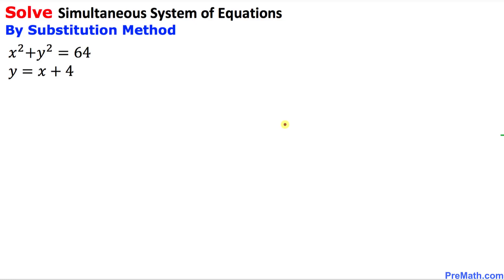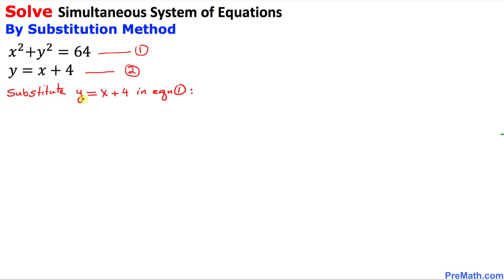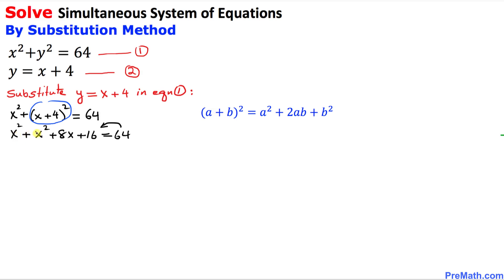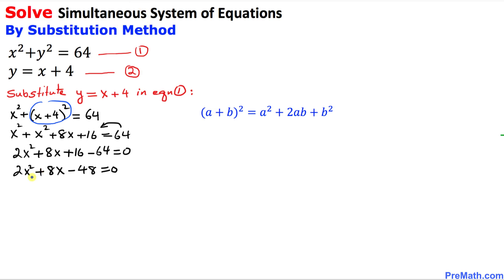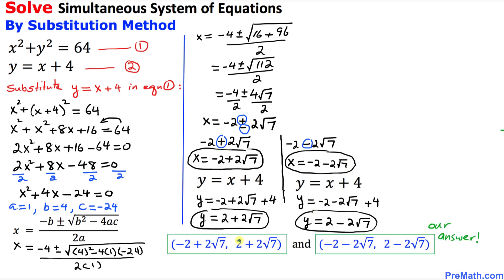How to Solve a Simultaneous System of Equations | EASY Substitution Method!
Learn how to solve a simultaneous system of equations when one equation is quadratic and the other is linear. Simple step-by-step explanation by PreMath.com